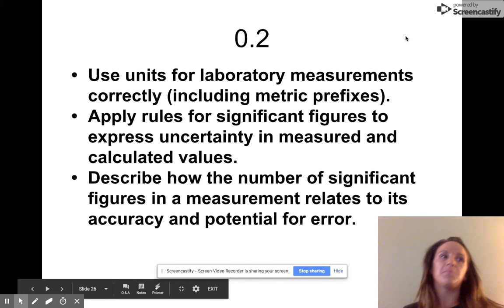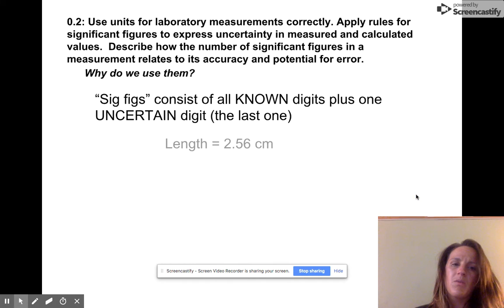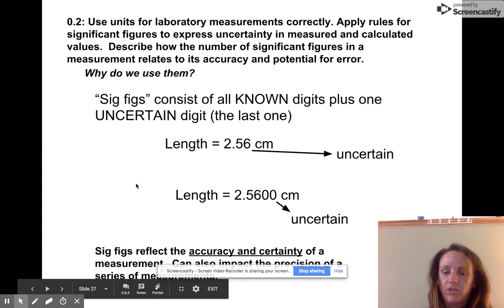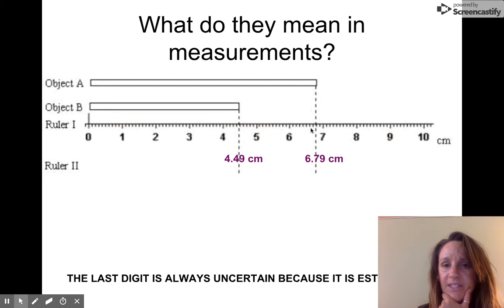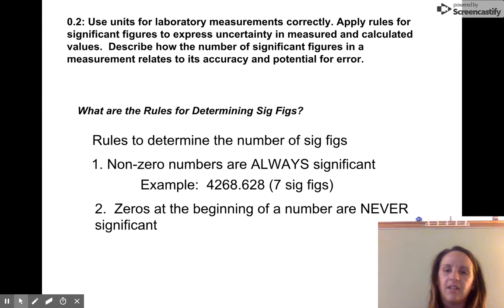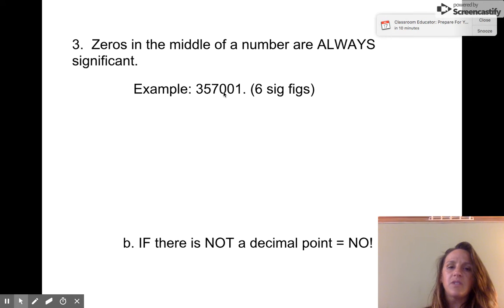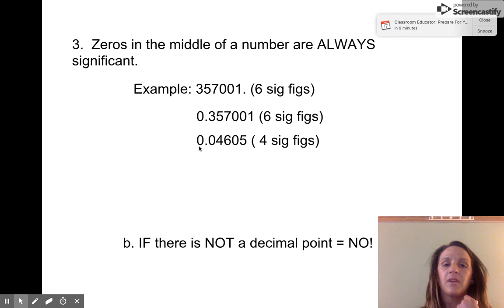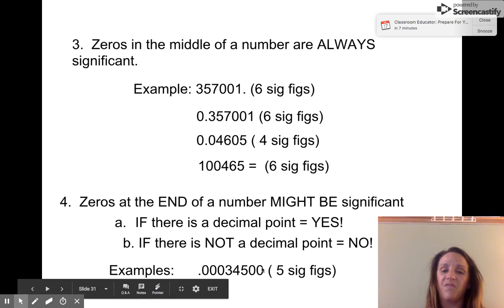Sep 6, 2018 9:53 AM